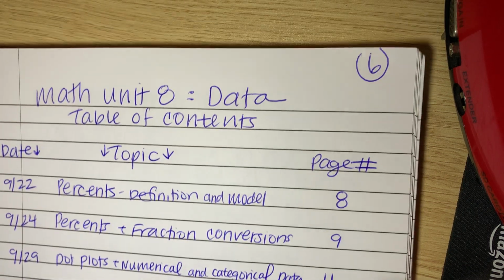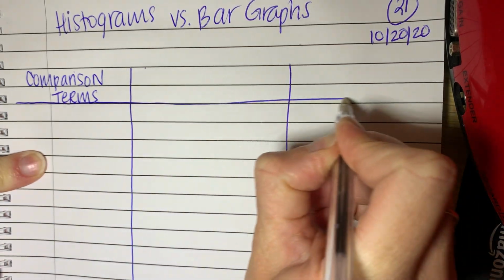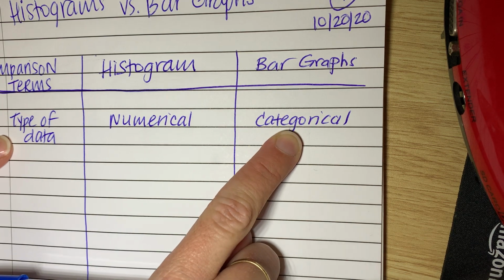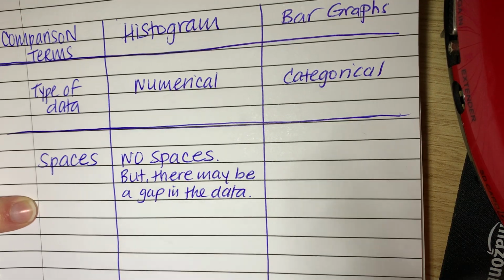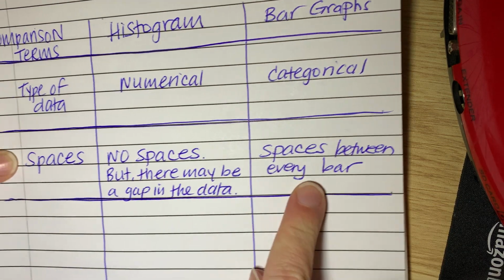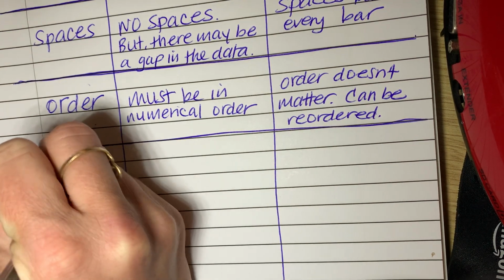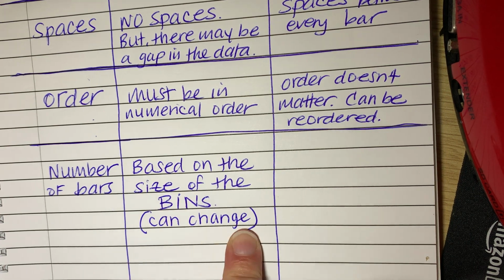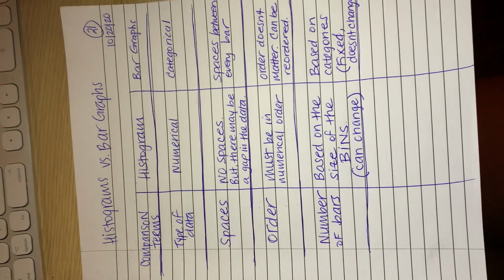10.20.20 Homework - Math Toolkit Notes Page 21